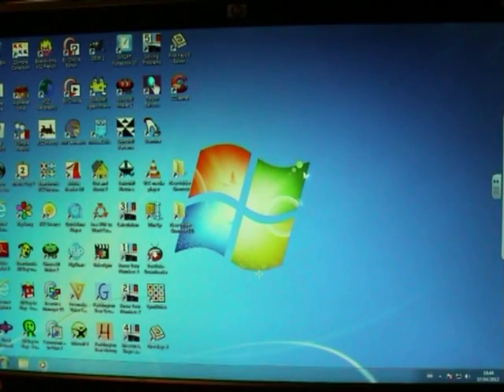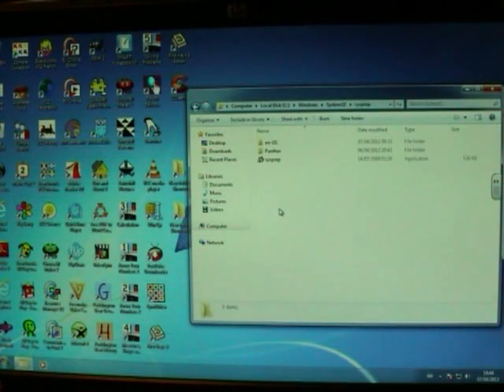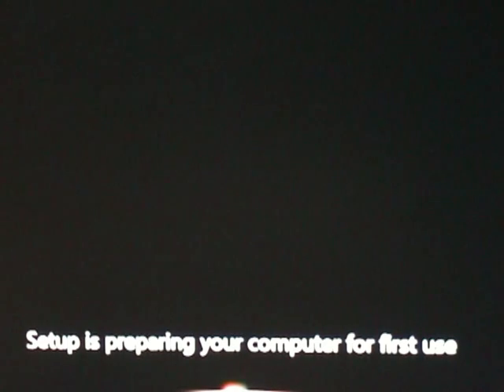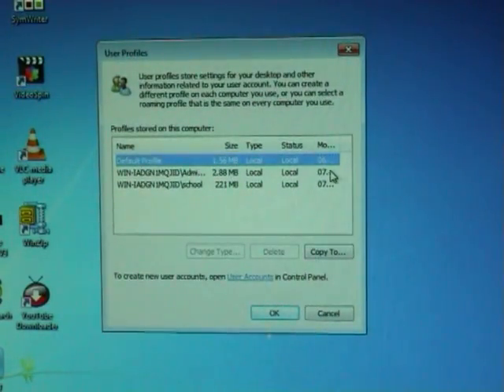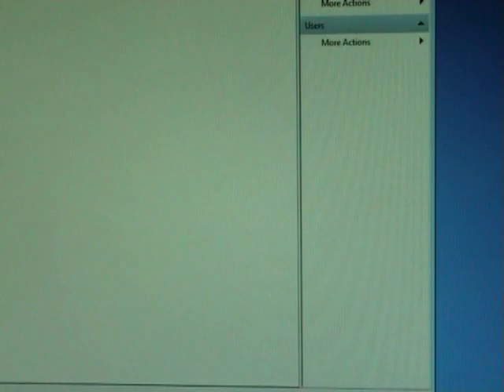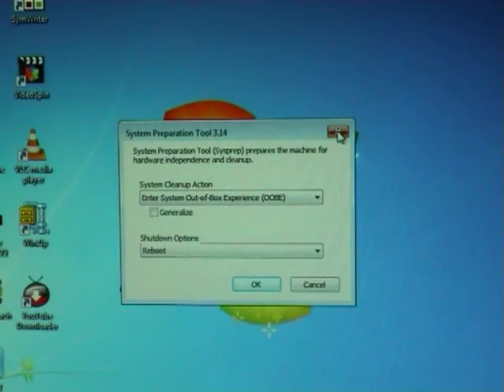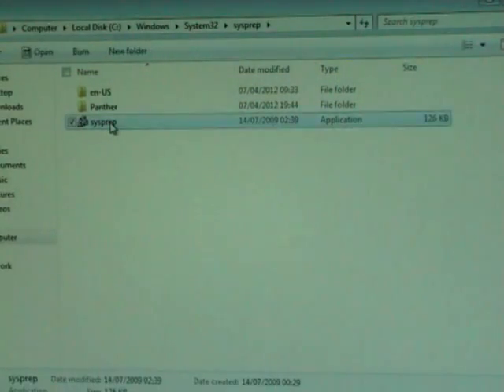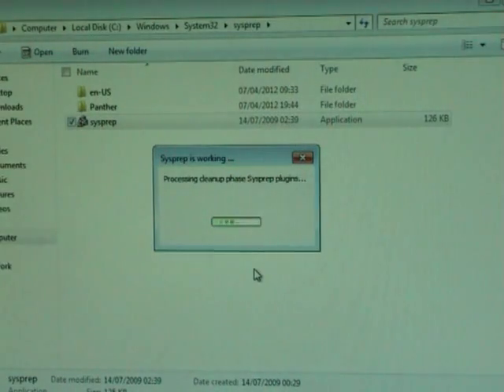WDS Install Part 6 To clean up image and generalize image on Reference computer